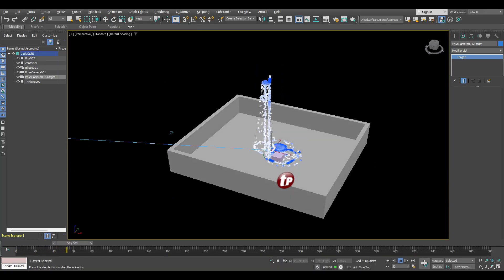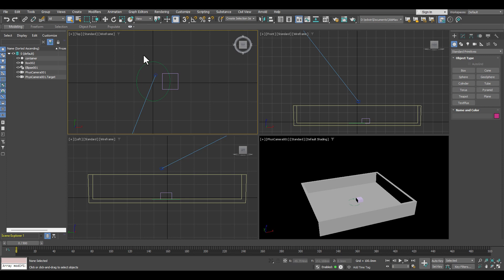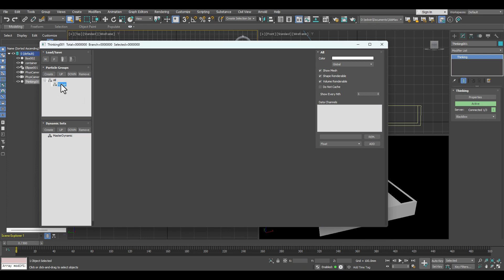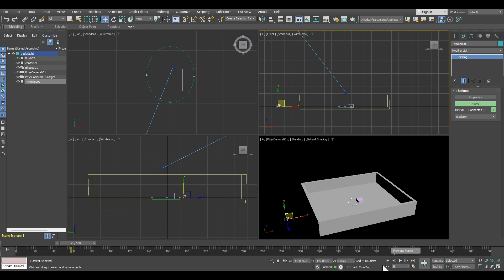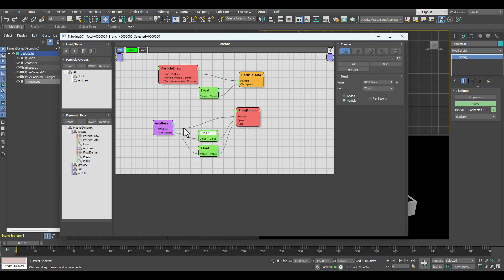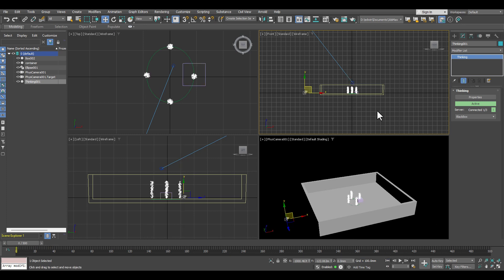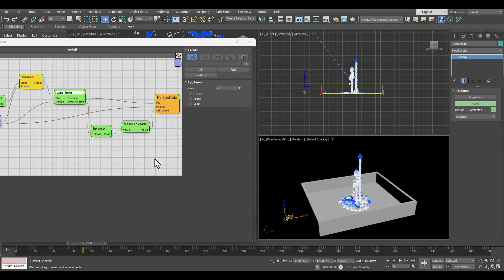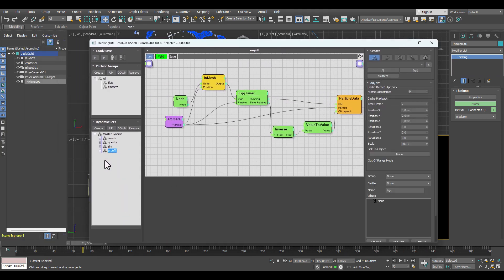Free 3ds Max Tutorial: Procedural Water Fountain Effect in thinkingParticles | Beginner Tutorial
Join us in this beginner-friendly tutorial as we explore the fundamentals of thinkingParticles, our flagship procedural visual effects plugin for 3ds Max.

 In this step-by-step guide, we'll show you how to create a captivating water fountain effect with four individual fountains, each  spraying water in a controlled manner. Even if you're new to thinkingParticles, fear not! This tutorial is designed to help beginners grasp the basics and create procedural effects with ease.

💡 Tutorial Highlights:
Learn the art of procedural control as we animate a simple box to manage the on/off cycles of each fountain. You'll discover how to leverage standard 3ds Max tools to animate the box, giving you full command over the enchanting water fountain display.
Delve into the internals of thinkingParticles and gain valuable insights into the order of nodes, a key aspect of shaping the final visual effect.

Unleash the potential of the FlowSolver Node in thinkingParticles to bring the fountains to life with realistic water spray and dynamic interactions.

🚀 Whether you're a complete beginner or a seasoned VFX artist, this tutorial offers an exciting learning experience for all skill levels.

Get ready to bring your water fountains to life with thinkingParticles' procedural magic!